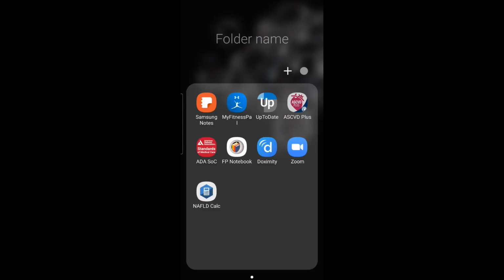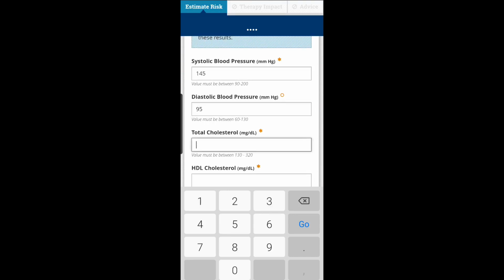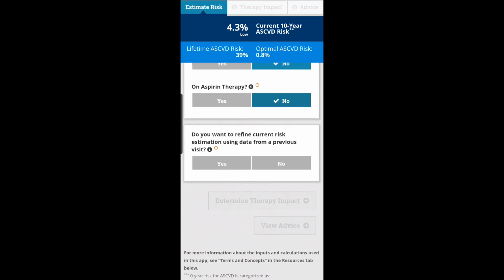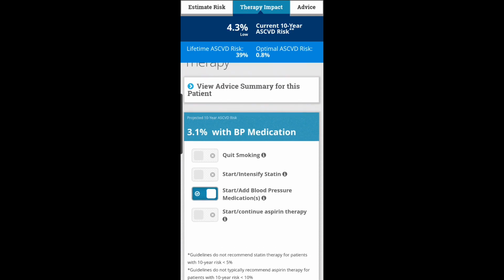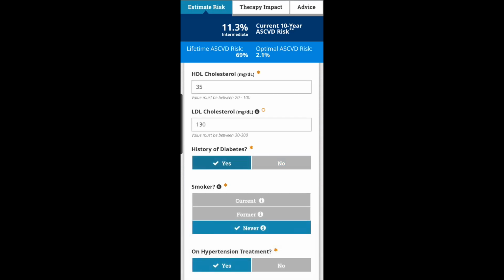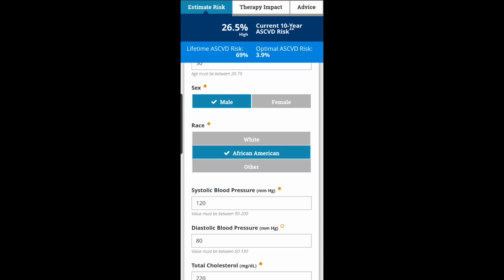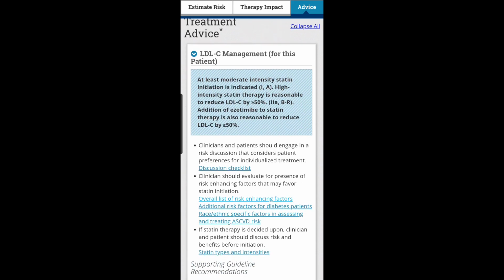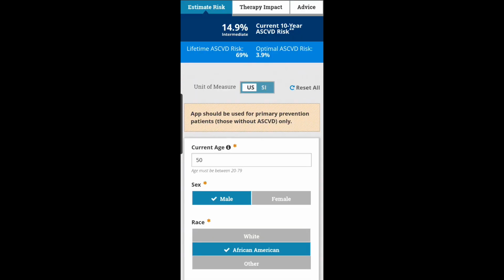Know The Risk